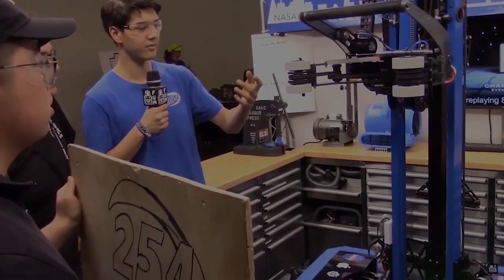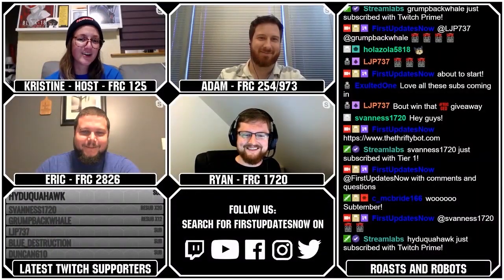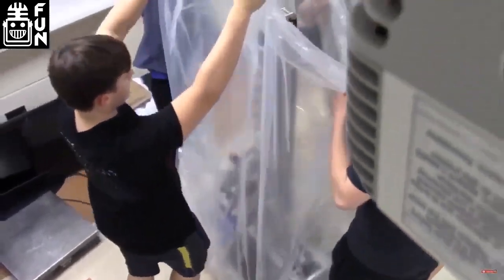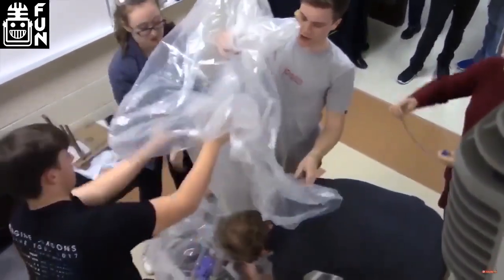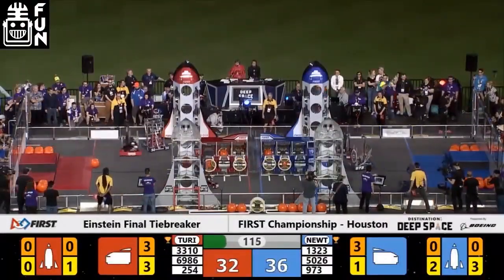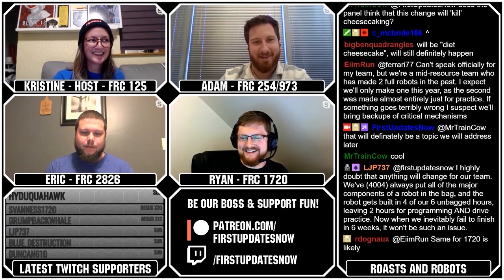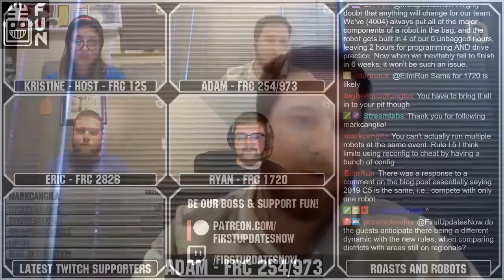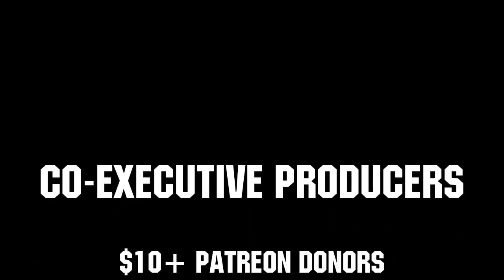Takeaways Teams Should Know About No Stop Build Day - Roasts and Robots - First Updates Now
Post in the comments below what team you are from to be entered to win a FRC 254 Cheesy Poofs T-Shirt in September.